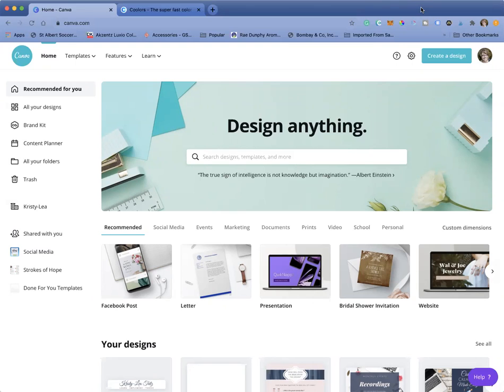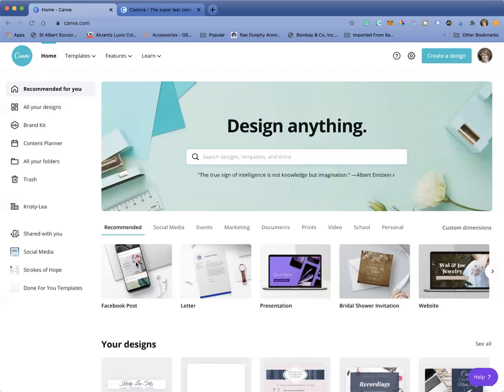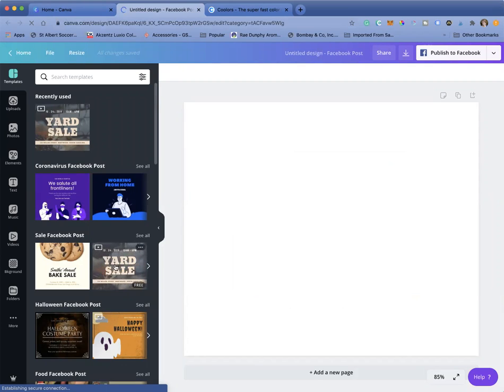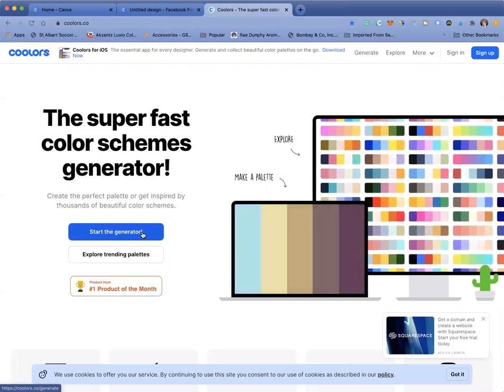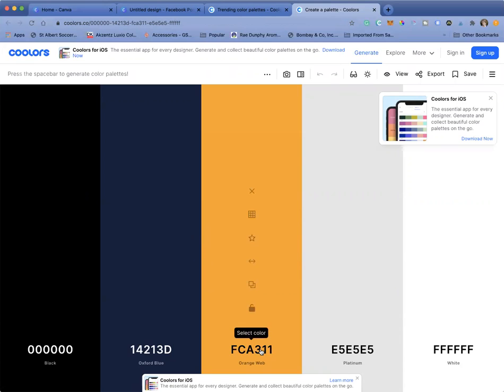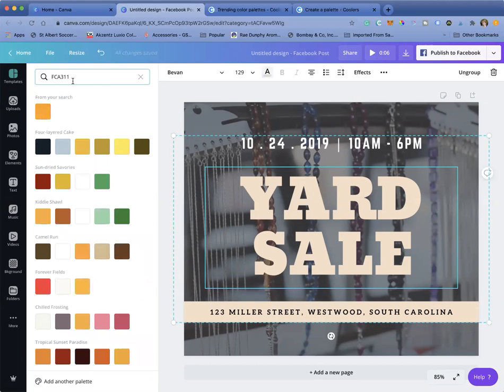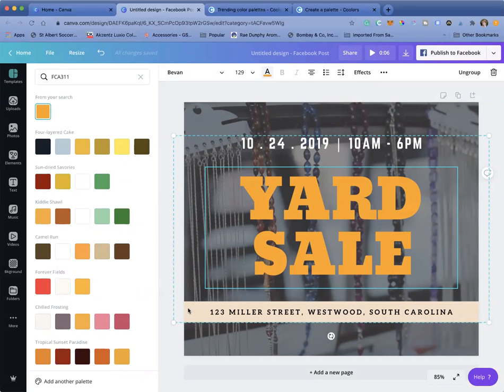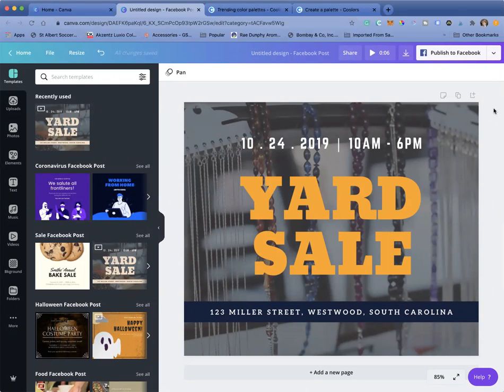How to change your font colour in Canva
In this video, we are going to walk step by step together to start learning how to design in Canva. The first part is to learn how to change the colors of your text and elements.

You will only need a Canva free account to get started (Link below in Favorite Tools).